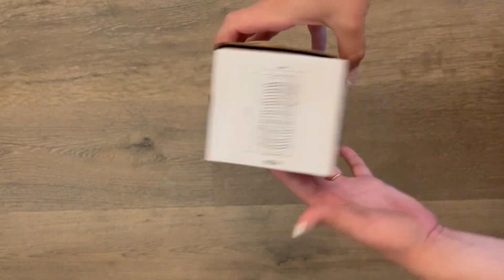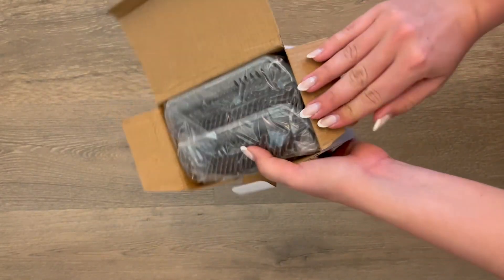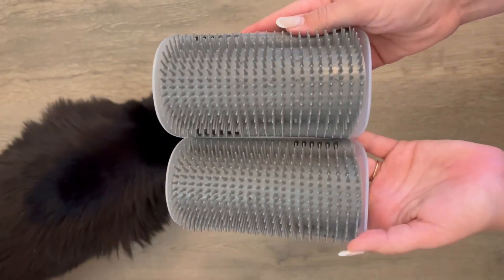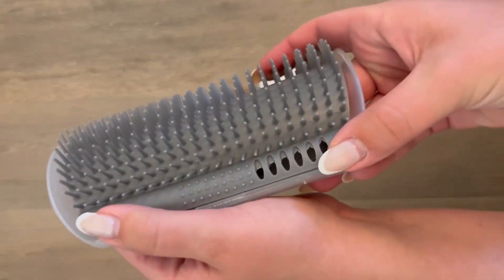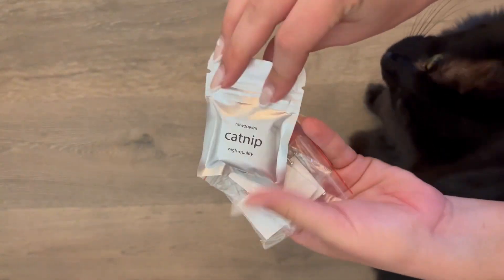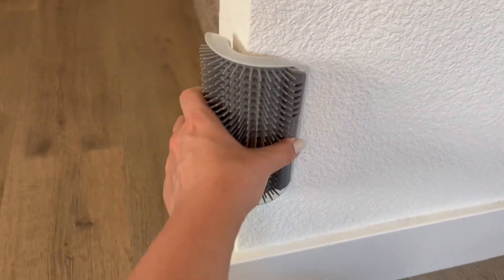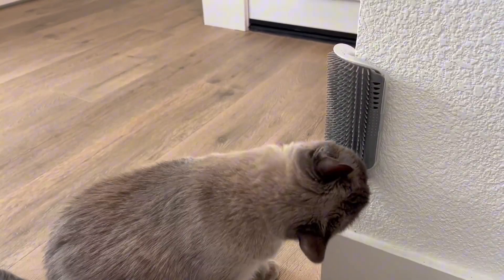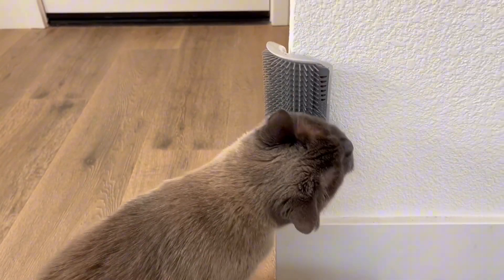Why My Cats LOVE These Self Grooming Pet Massagers, Extended 2 Pack cat self groomer for Indoor cats